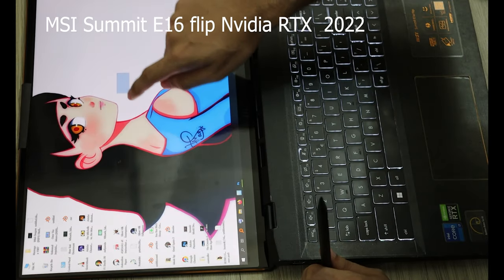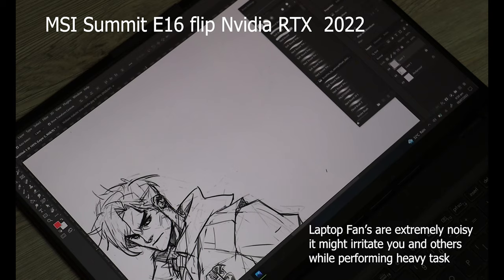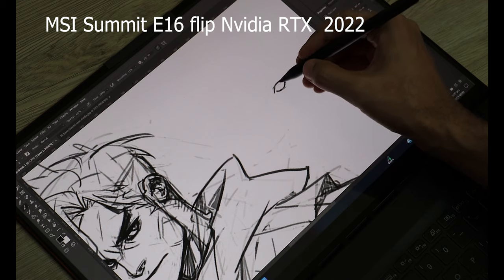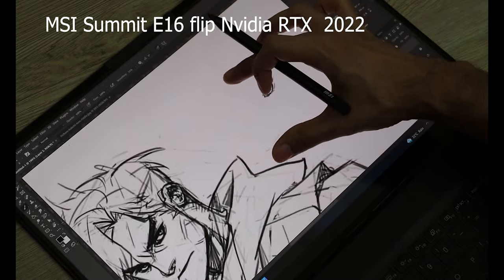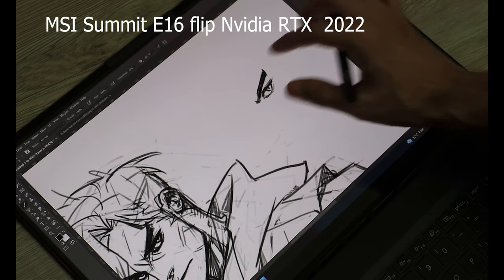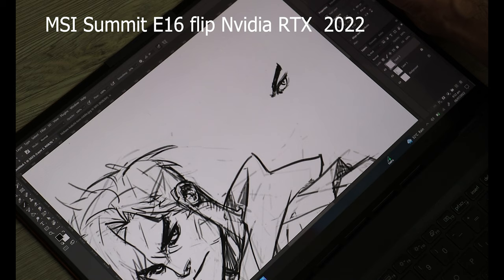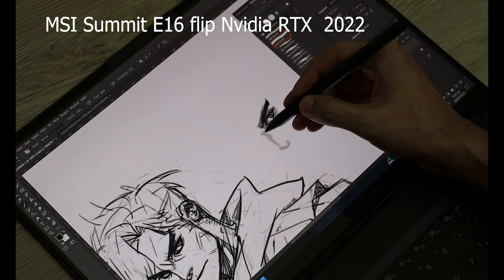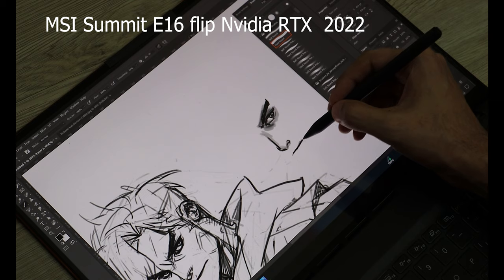MSI Summit E16 Flip (Nvidia RTX 3050) 2022 Short Honest Review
MSI Summit E16 Flip Nvidia RTX 3050
Honest Mini review. Extremely Disappointed what Msi claims its best laptop for Productivity but its not. Its extremely noisy.